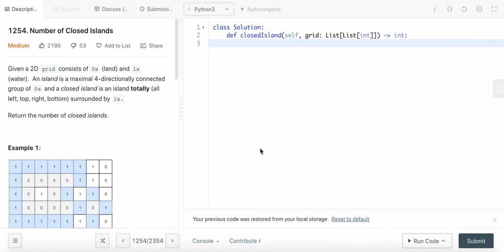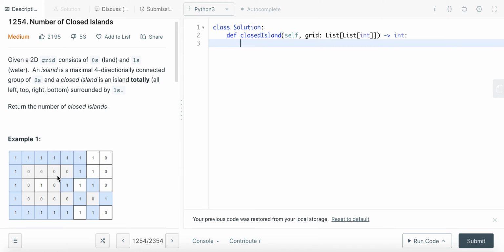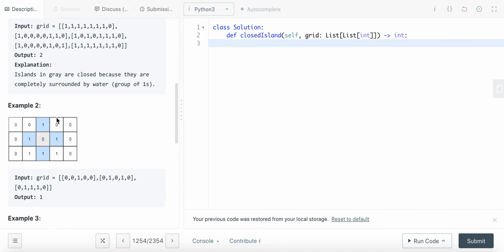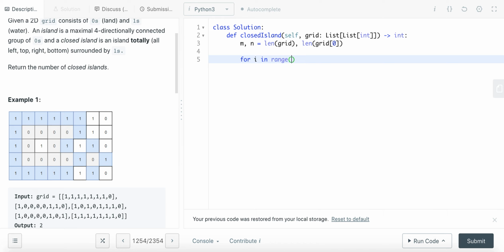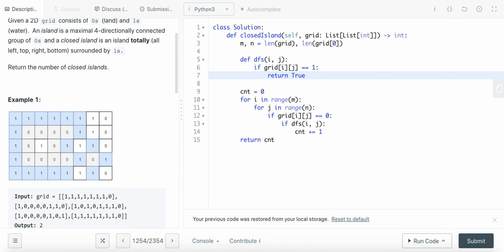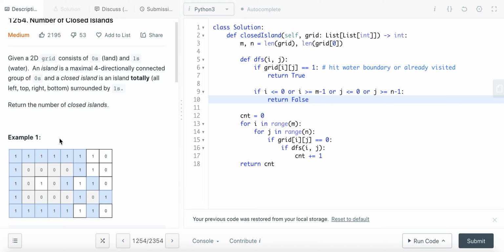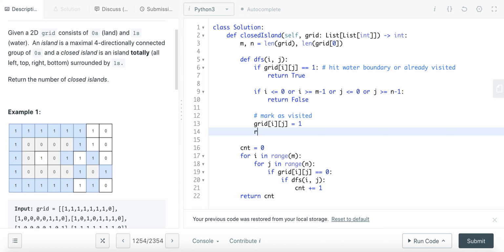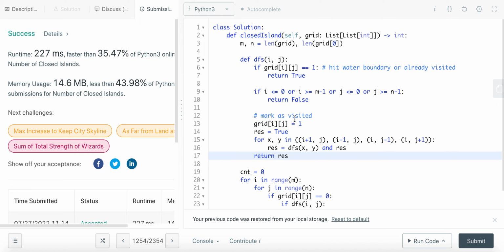Number of Closed Islands - Leetcode 1254 - DFS - Python